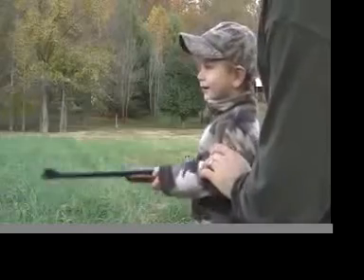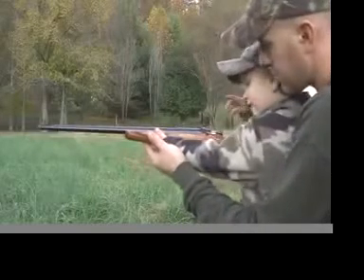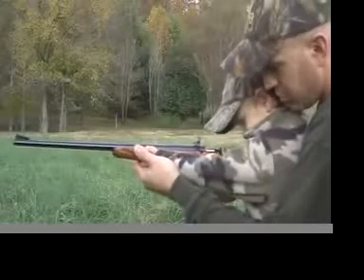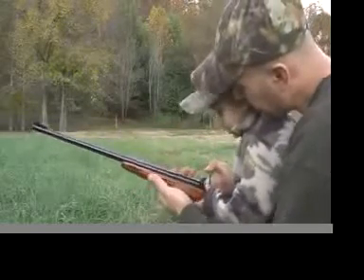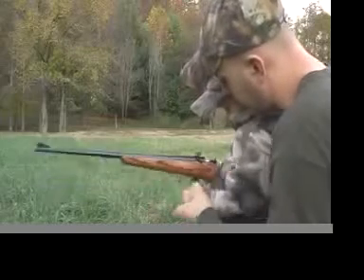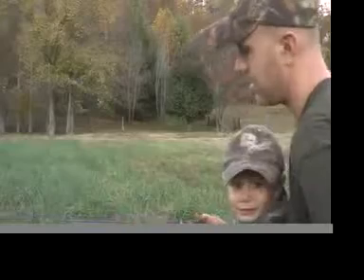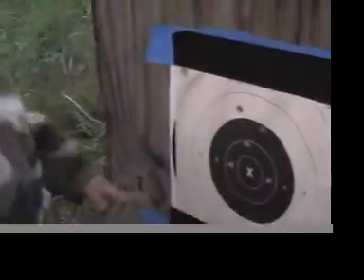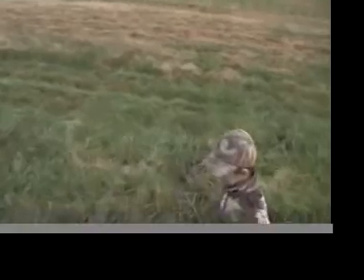Luke Galloway / lil' luke's 1st shot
Here is lil' luke shooting his .22 rifle for the first time. He got the rifle from his Uncle Corey on his 1st birthday. Luke just turned two on Sept.16th. He (we) didn't actually hit the target but he doesn't need to know that for now ; ) Video was shot on 11/01/09